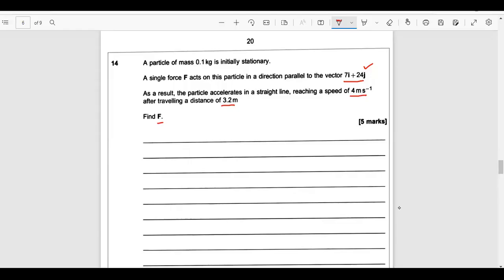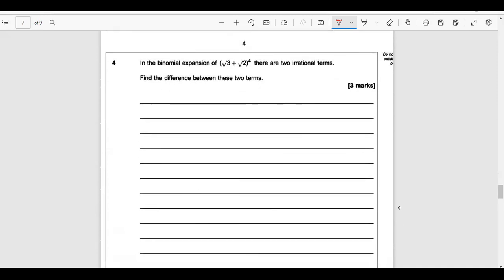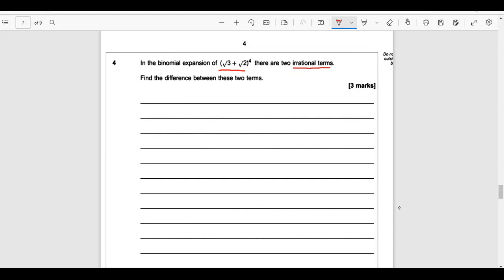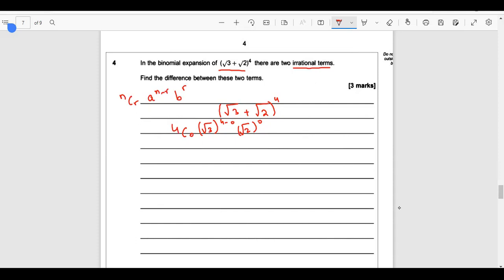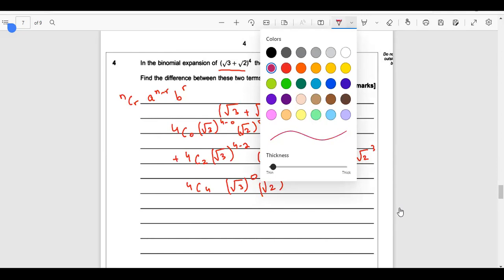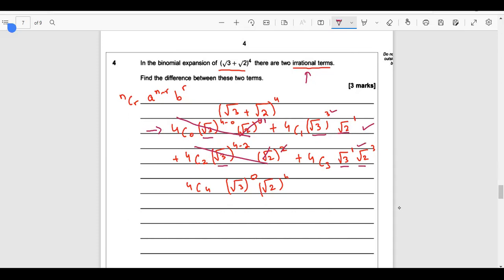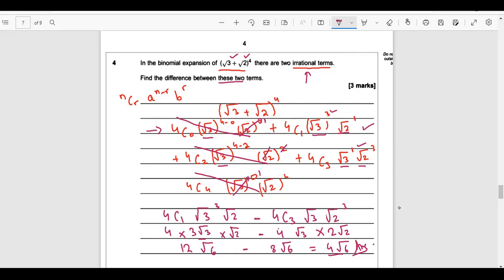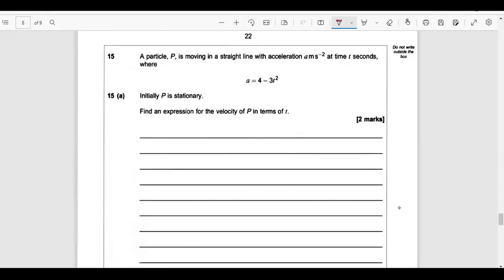AS Mathematics - Past Papers AQA - Past Papers Solved